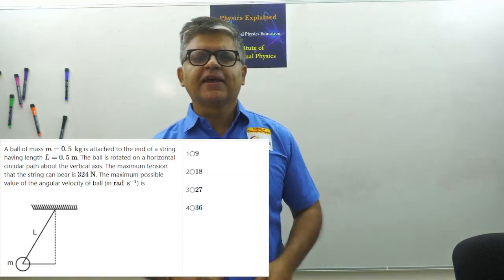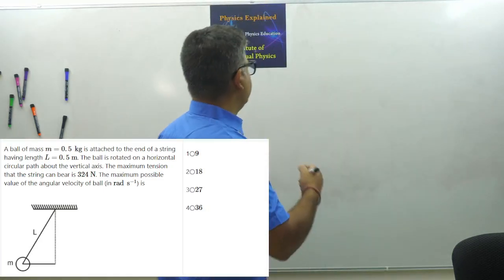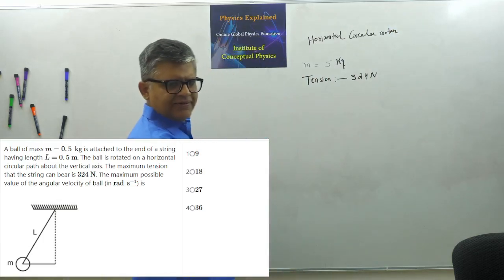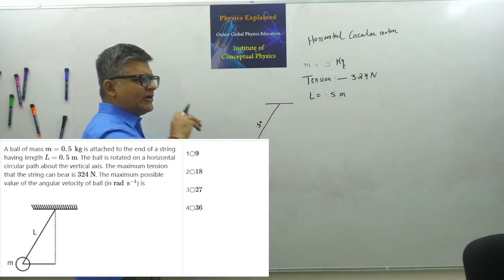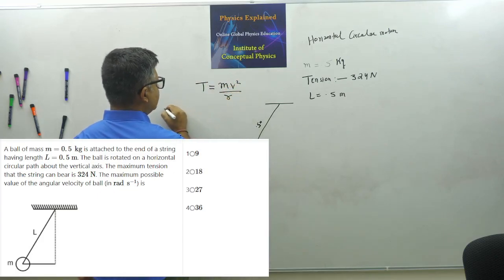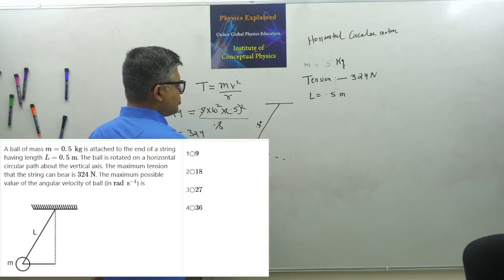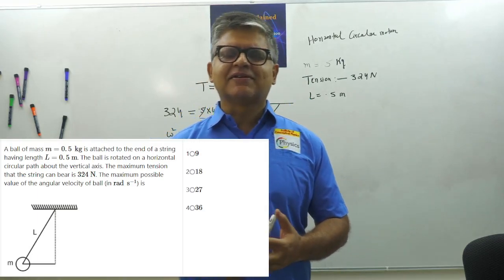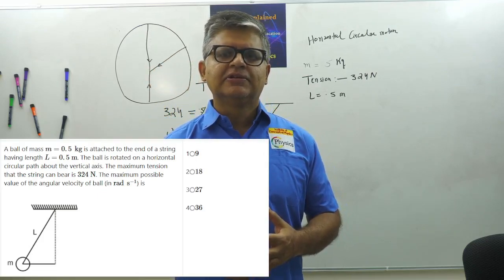NEET PRACTICE PRACTISE QUESTION MAXIMUM ANGULAR VELOCITY POSSIBLE IN STRING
A ball of mass  is attached to the end of a string having length . The ball is rotated on a horizontal circular path about the vertical axis. The maximum tension that the string can bear is . The maximum possible value of the angular velocity of ball (in ) is